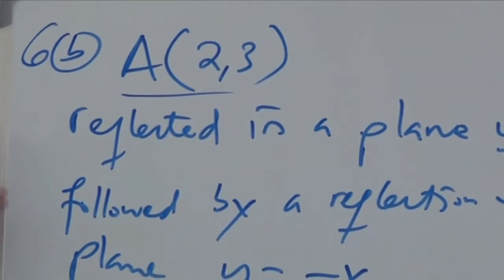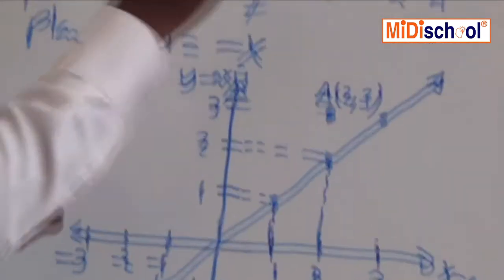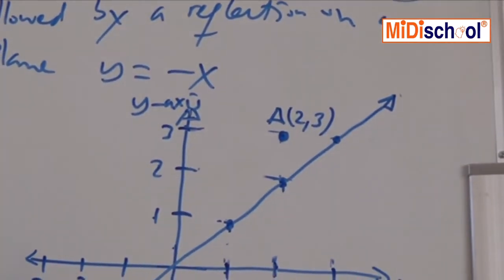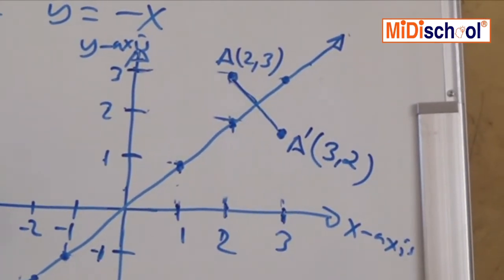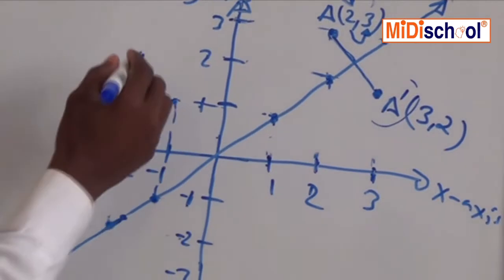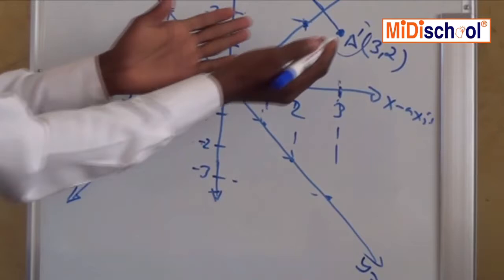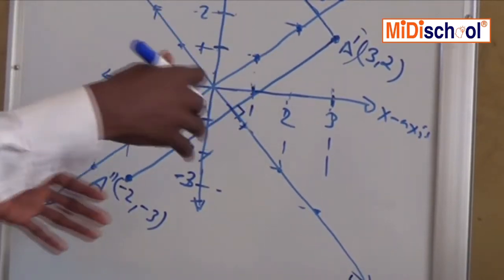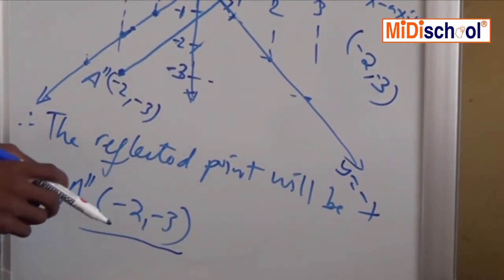NF2 MATH Q6B 2019